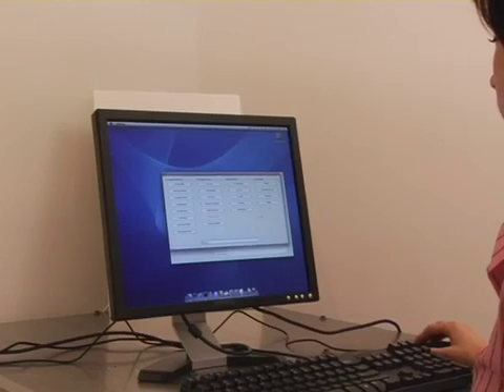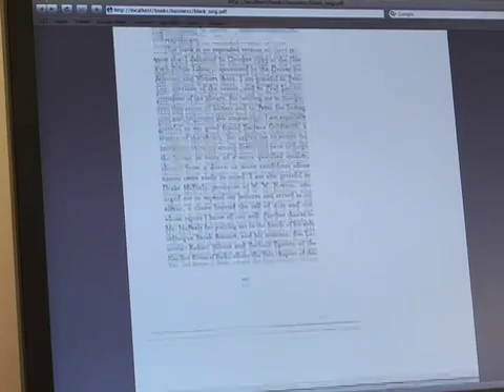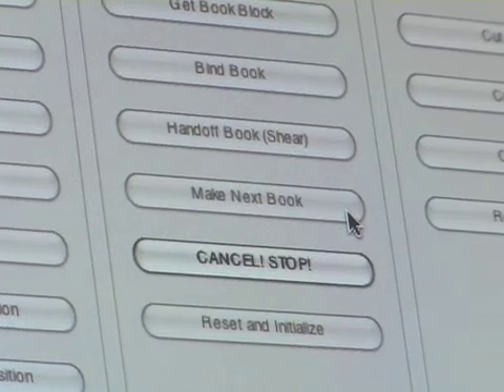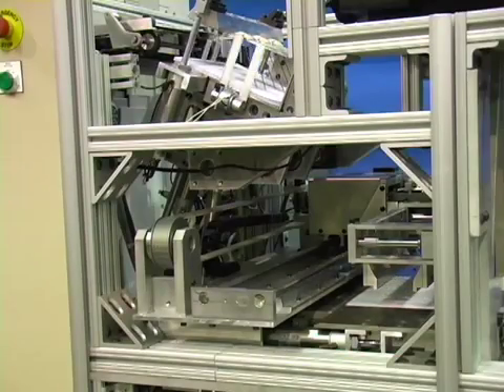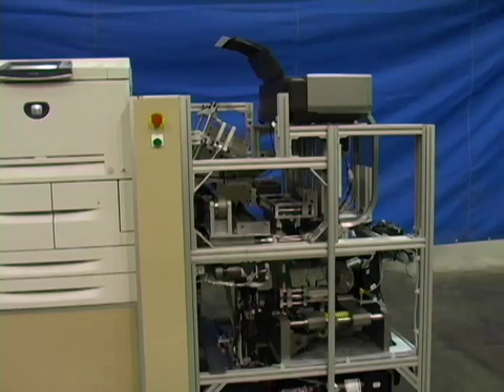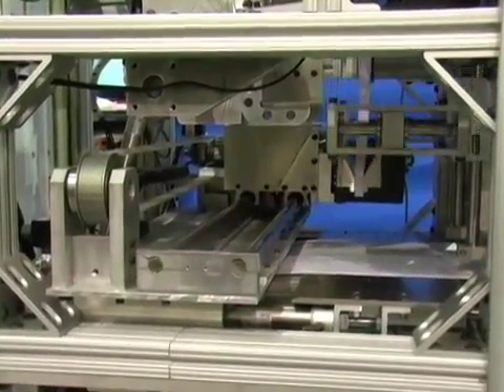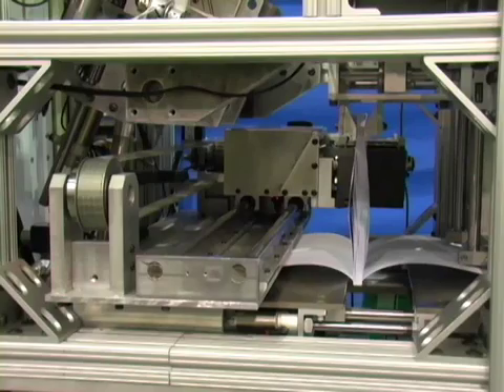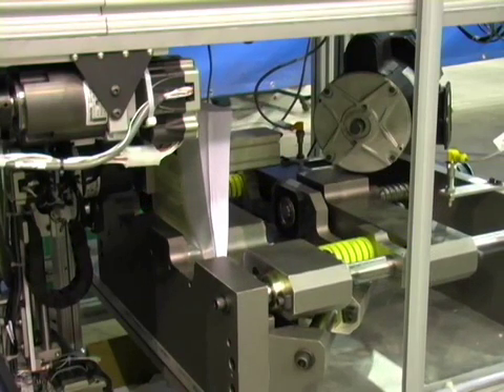The Espresso Book Machine Version 2.0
A description of Version 2.0 of the EBM.